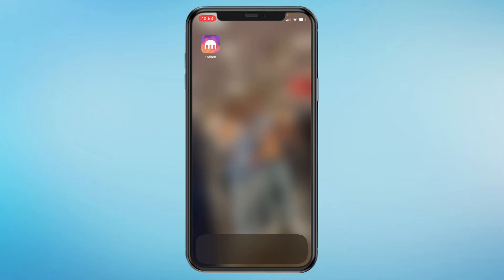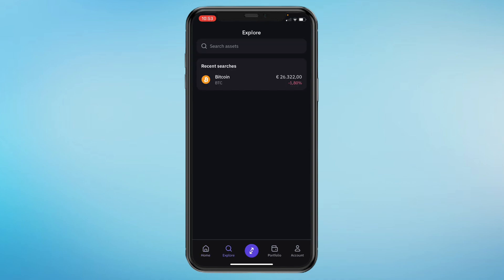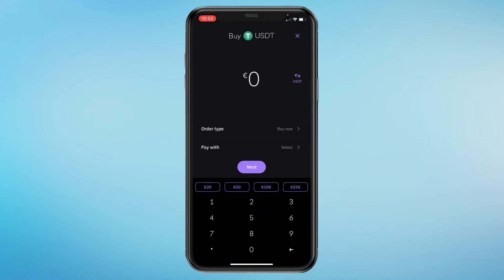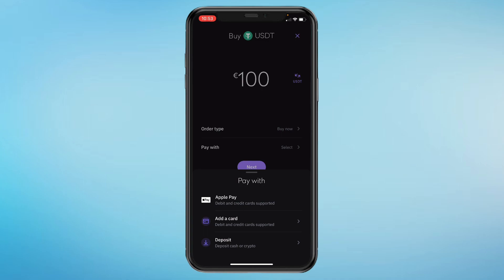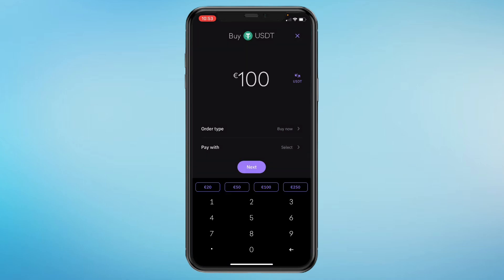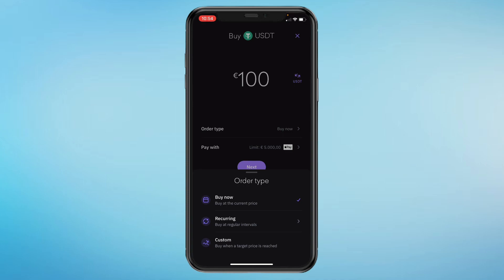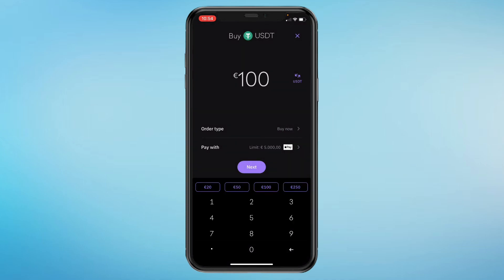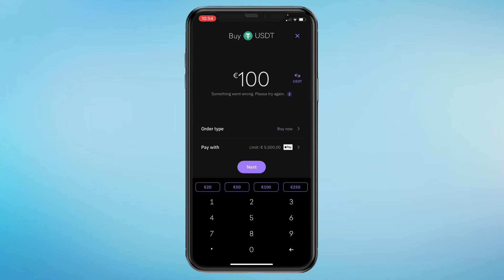How to Buy USDT in Kraken App - Full Guide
In this video I'll show you how to buy usdt in kraken app
Contents:
- how to buy tether usdt on kraken
- how to buy usdt on kraken
- how to buy usdt in kraken app